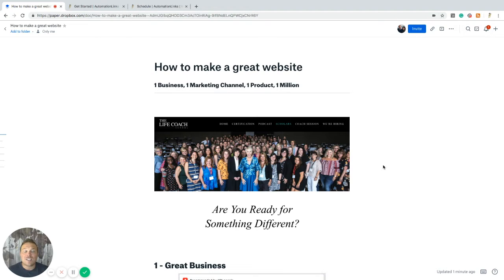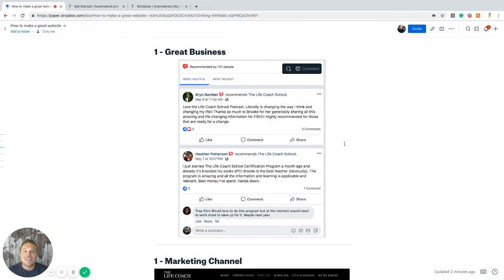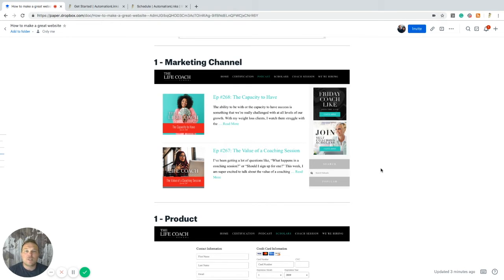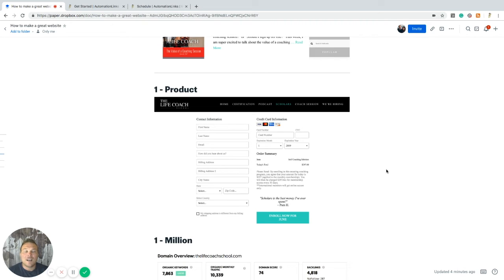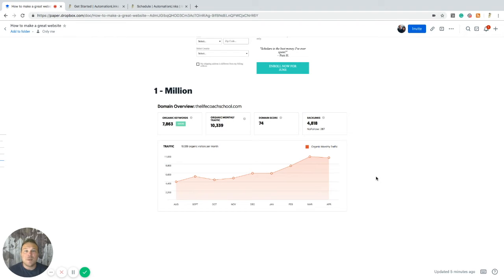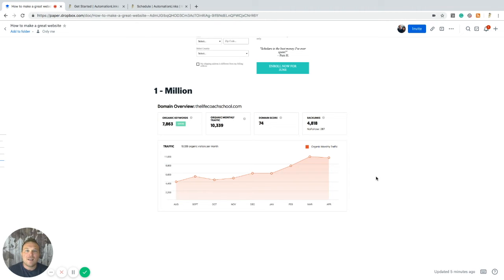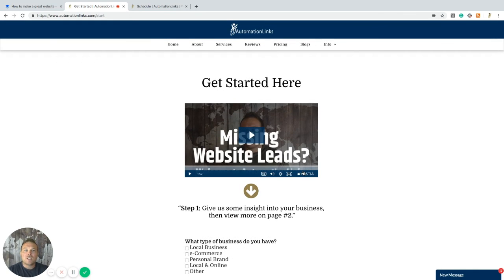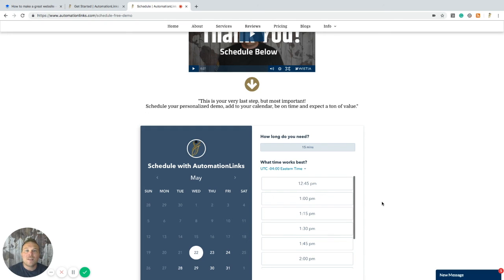How to make a great website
In this blog, video, and podcast AutomationLinks owner Brad Smith shows you how you can make a great website to grow your business.

1. Work on your marketing techniques
2. Specify your Target Audience
3. Your website should have all the necessary information
4. Have a “call to action”
5. Follow up